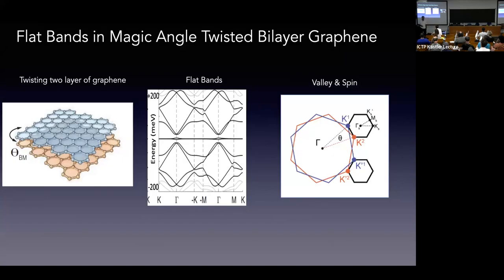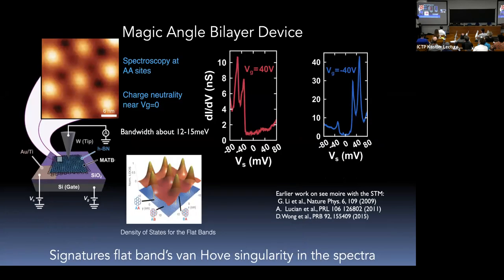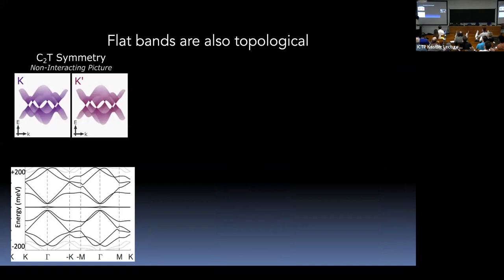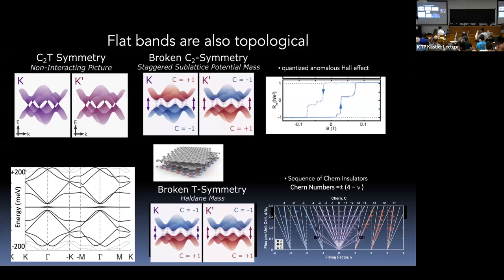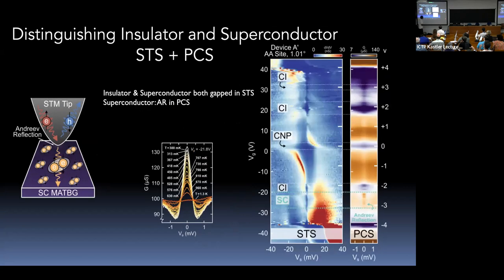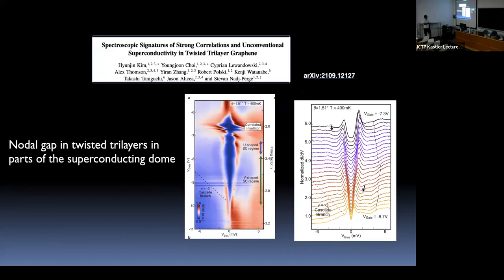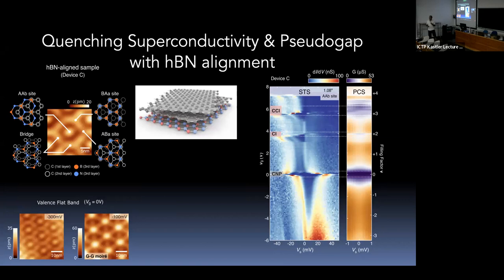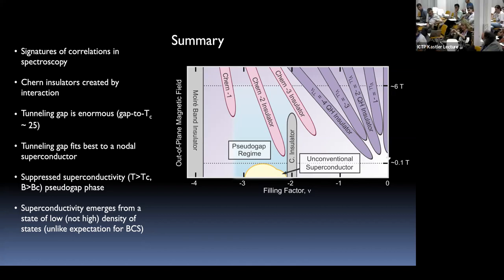Correlation, Superconductivity and Topology in Magical Flat Bands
Speaker: Ali YAZDANI (Princeton University)
2022_08_30-09_00-smr3732.mp4